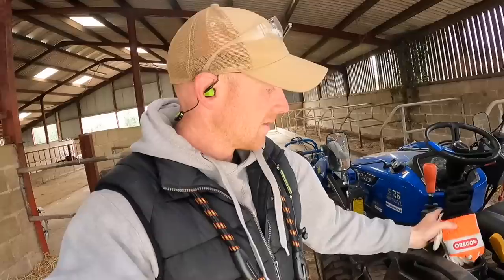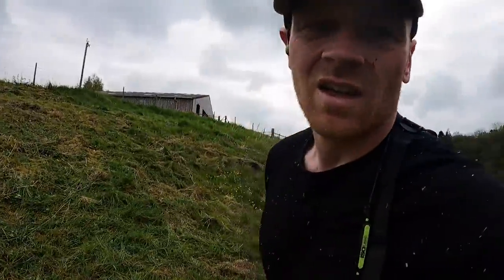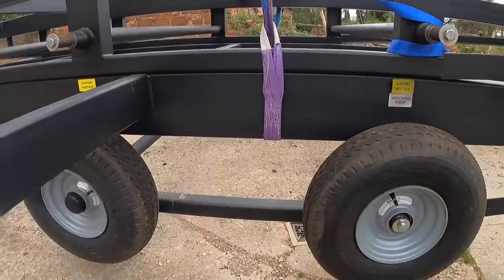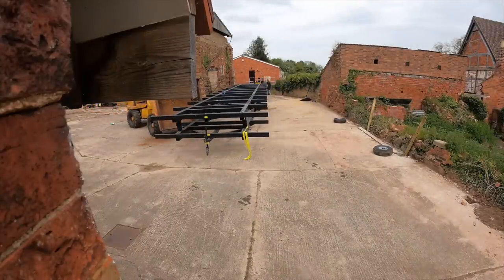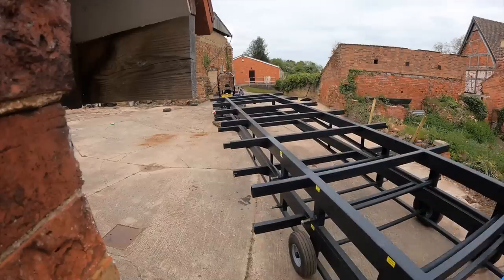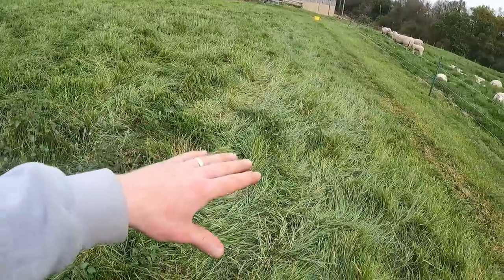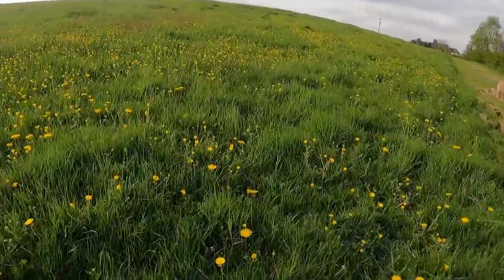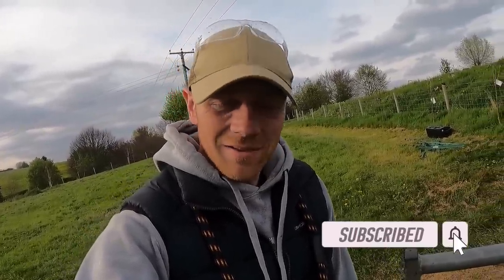WE MOVED THE GIANT TRAILERS! - First stage of the Cabin Migration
It might be just the first step but at least they are in a sensible position now for lifting and shifting.